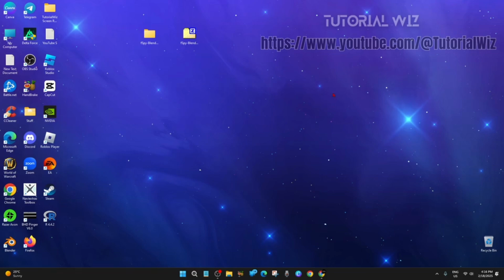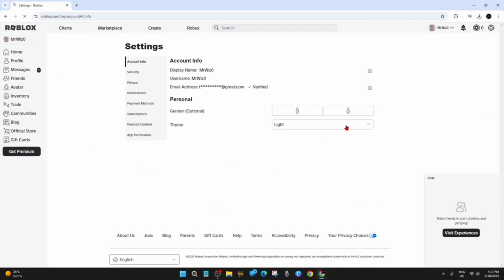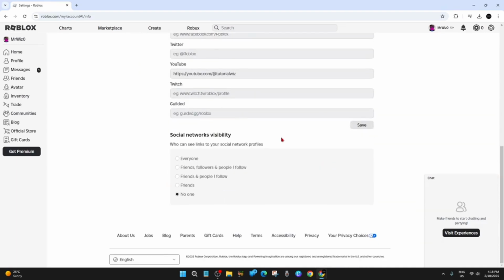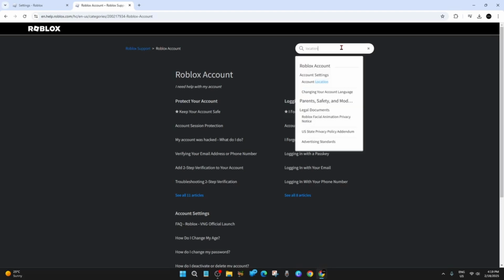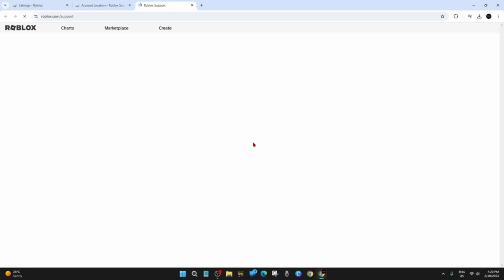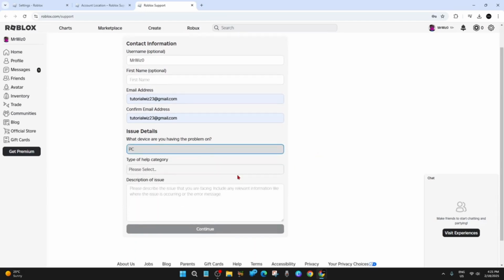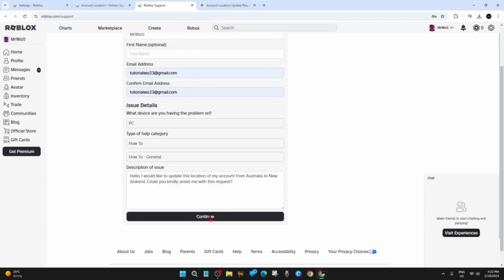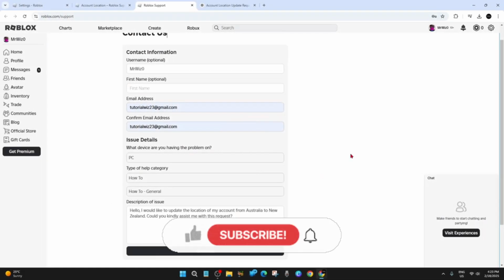How to Change Account Location on Roblox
In this tutorial, we’ll show you how to change your account location on Roblox. Whether you’ve moved to a new country or want to update your region, we’ll guide you step by step through the process to make the change easily. Follow along to update your Roblox account location with no hassle!